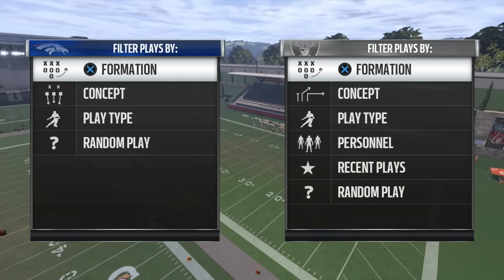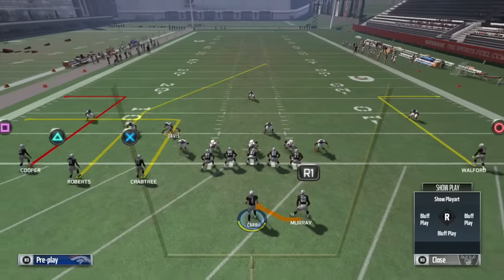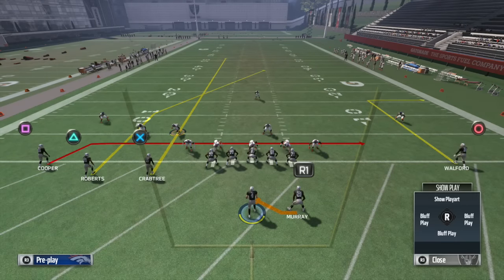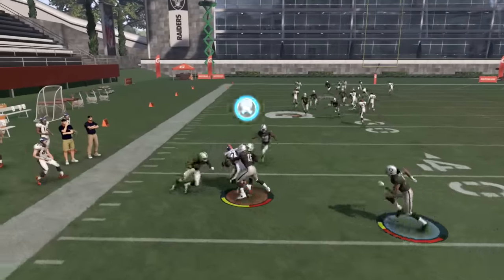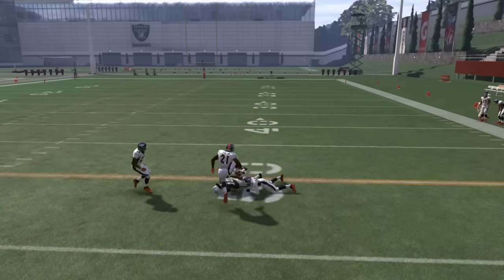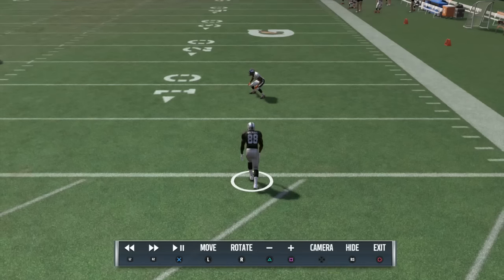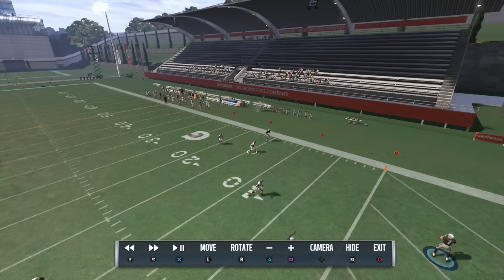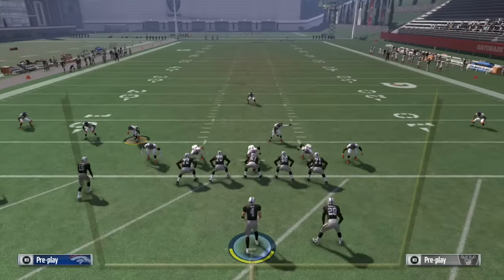EASIEST 99 YARD TOUCHDOWN MONEY PLAY | Saint Playbook MONEY PLAY MONDAY EP. 8 | Madden Money Plays